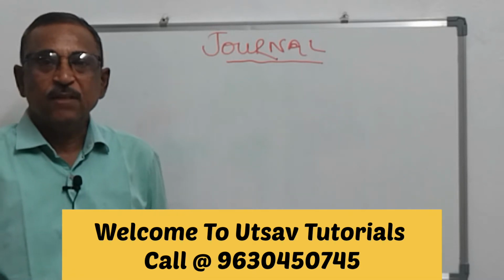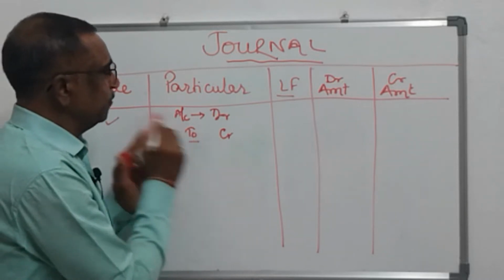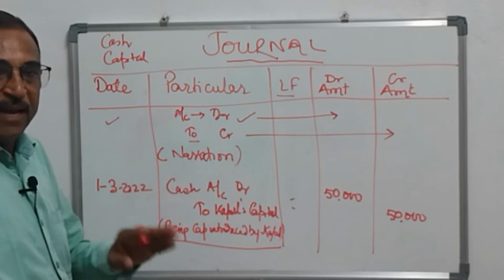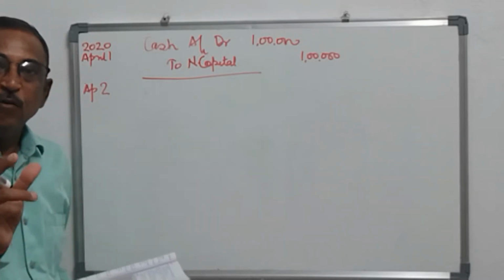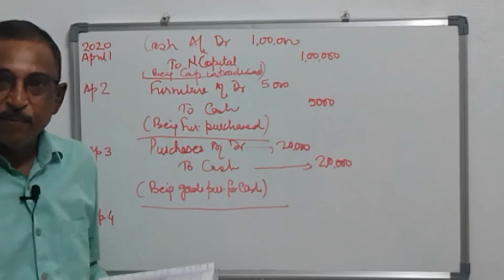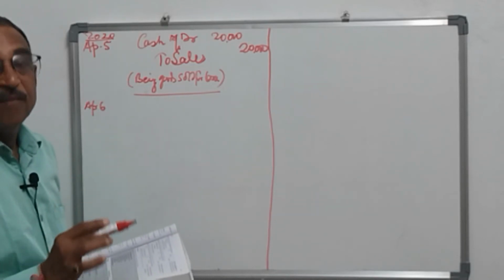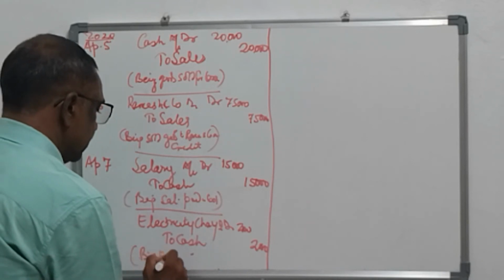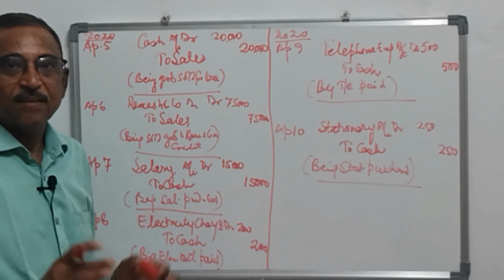Introduction To Journal | Basic Journal Entries | Recording Entries | Class XI